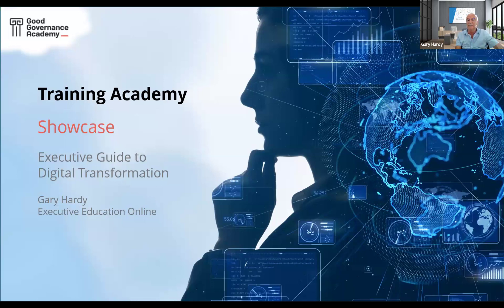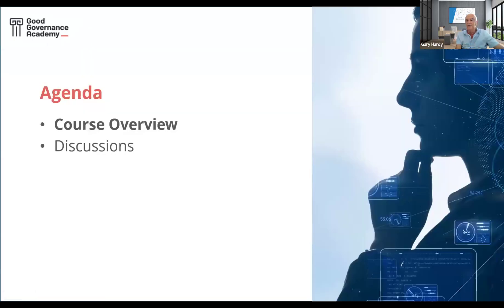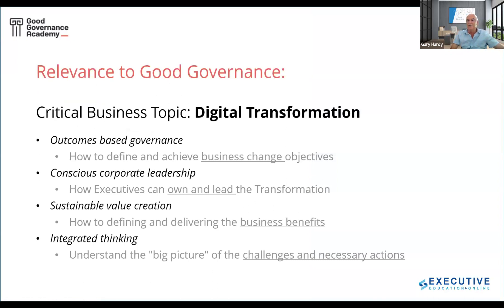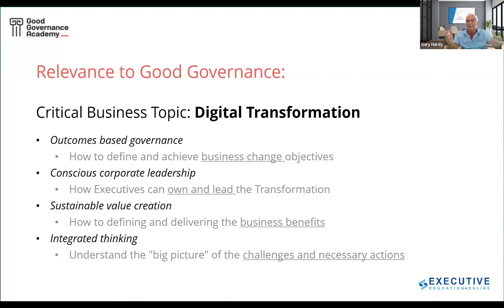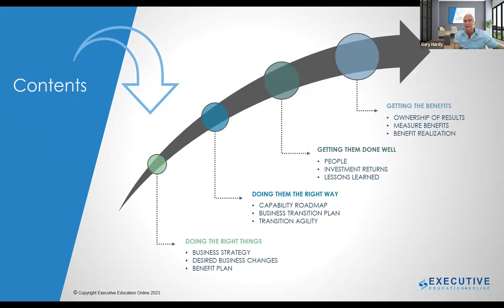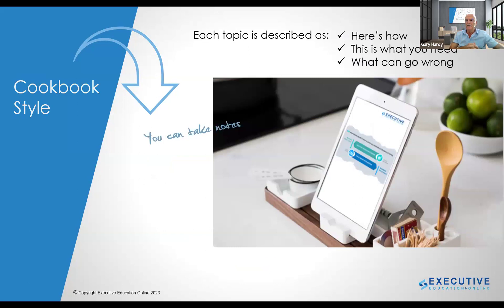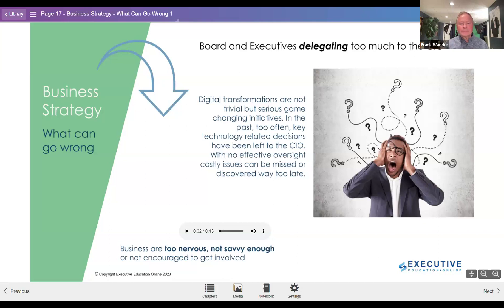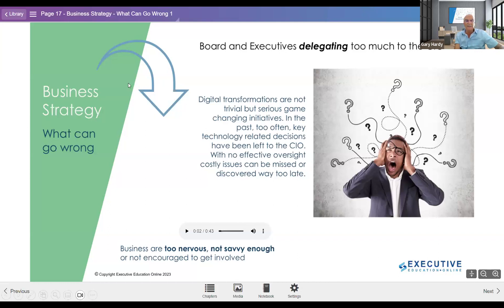Showcase: Executive Guide to Digital Transformation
Newly endorsed by the Good Governance Academy, this course stands out as unique and comprehensive program. It is structured around the Four Areas – a term coined by Enterprise Value expert John Thorp, that explains Governance as ‘Doing Things Right’.  These areas all centre on achieving the desired benefits and delivering incremental value through essential capabilities.

The Executive Guide to Digital Transformation helps executives foster adaptability through agility and continual readjustment. Furthermore, it underscores the proactive role of monitoring and reporting on expected benefits.

Watch this 60-minute recording as Gary Hardy, the 'father of COBIT', the globally use IT framework, discussed the course with Frank Wander, a seasoned US-based CIO.